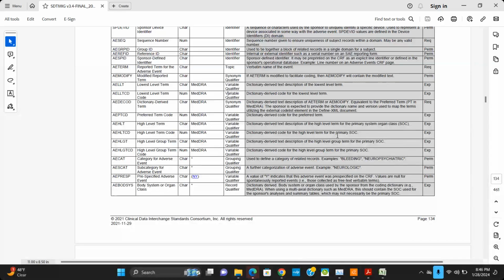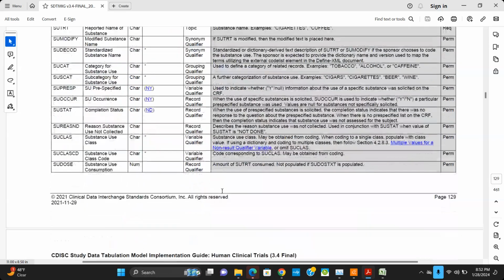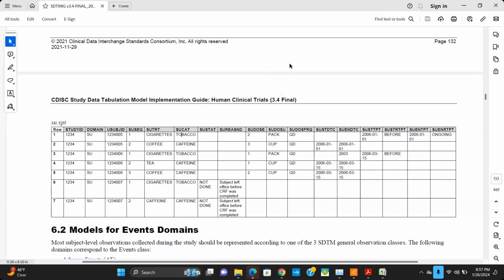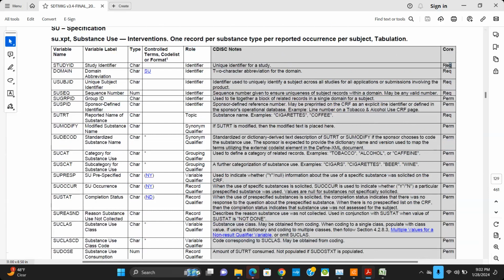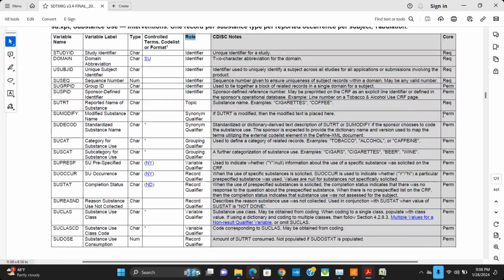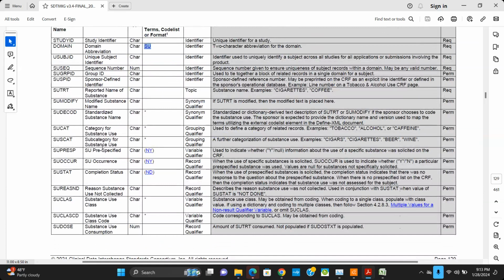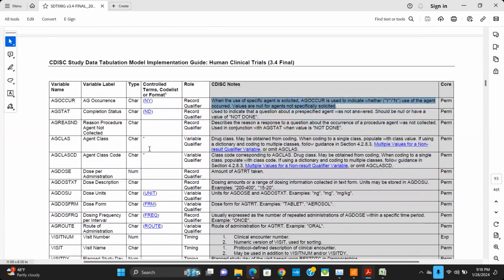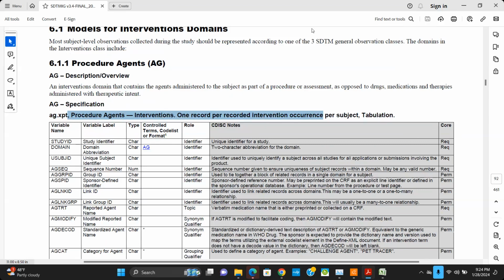CDM and Clinical SAS(SDTM and ADaM +TLFProgramming) Training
CDM and Clinical SAS online Training.
CDM - 75+ hours Online Training
Clinical SAS - 100+ hours Online Training
CDISC(SDTM and ADaM) Training -- 50+ classes
Based and Advanced SAS--50+ Classes
Separate Interview Session Classes on Base SAS/Advanced SAS.SDTM/ADaM/TLF's and other questions.
Assignments and Assessments